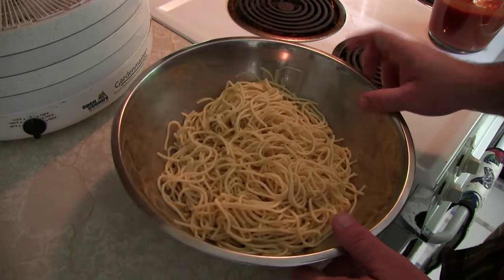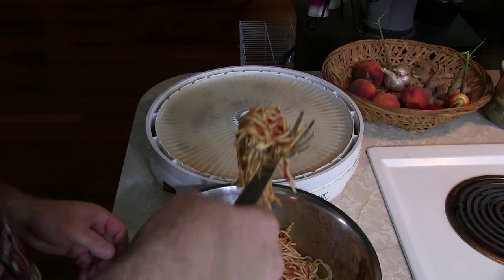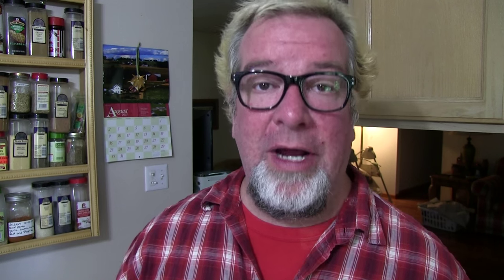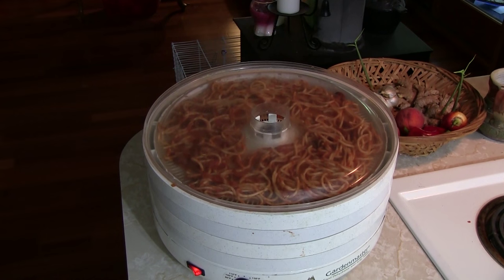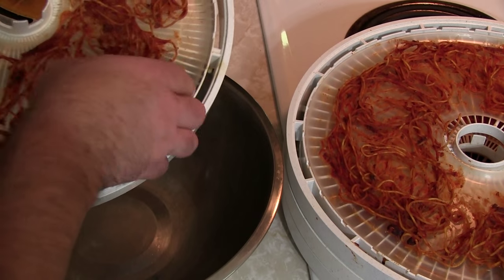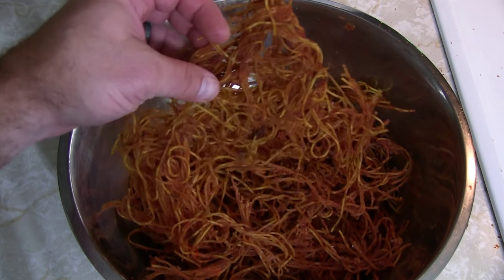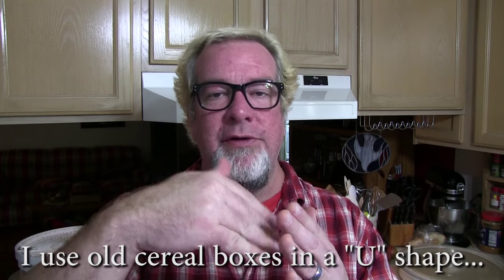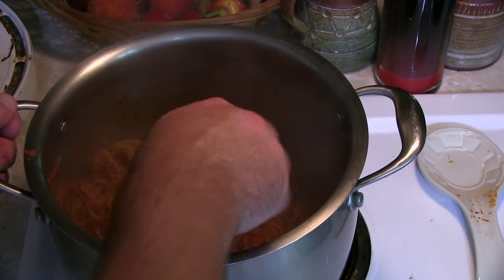Dehydrating Spaghetti At Home EASY